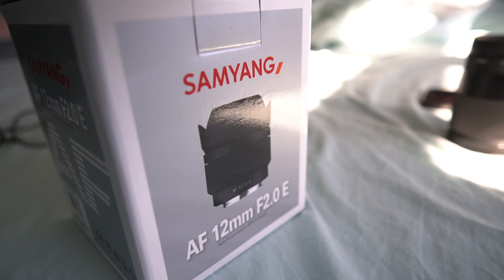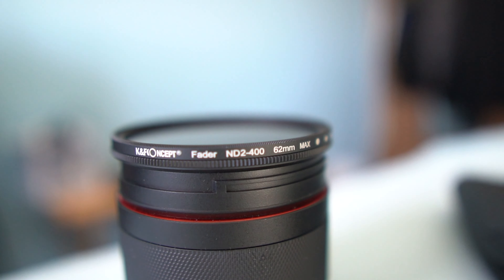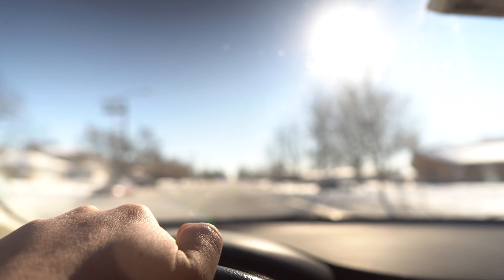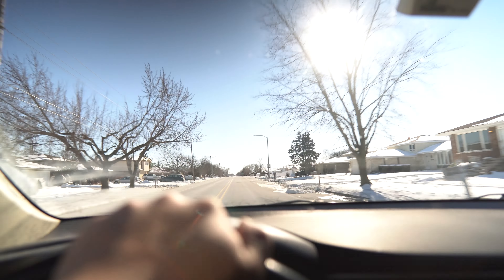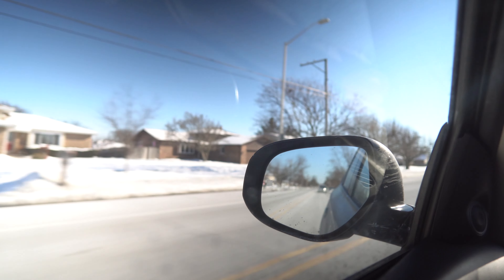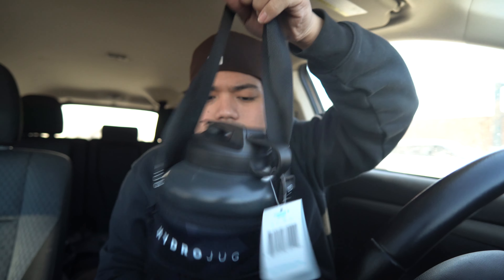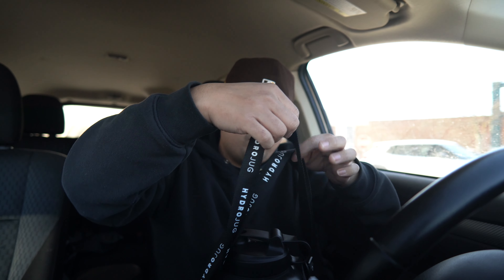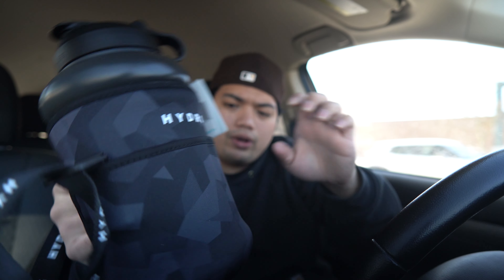BEST WIDE ANGLE LENS FOR YOUR SONY APC | SAMYANG AF 12mm F2.0 E | Vlogging with the Sony a6400